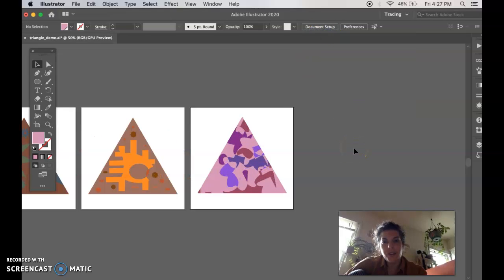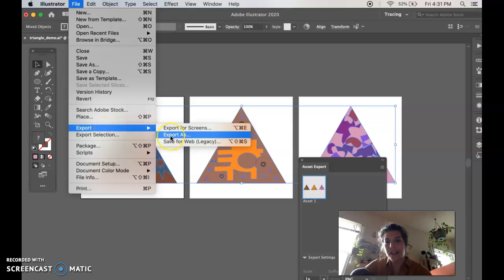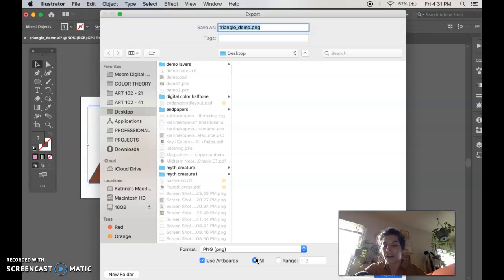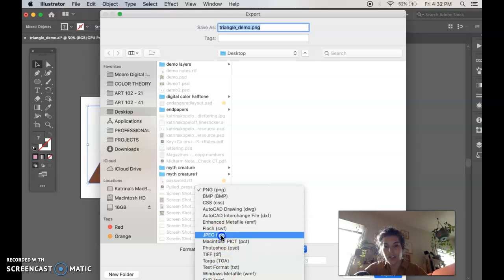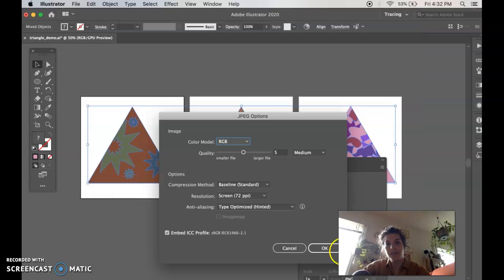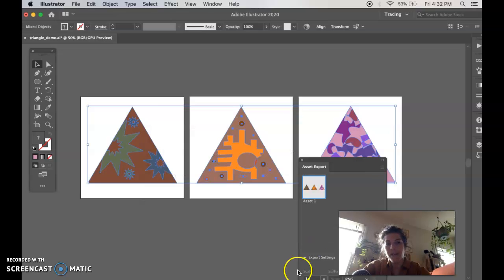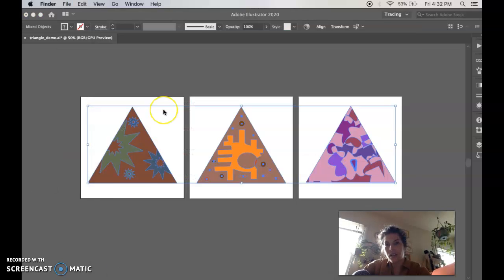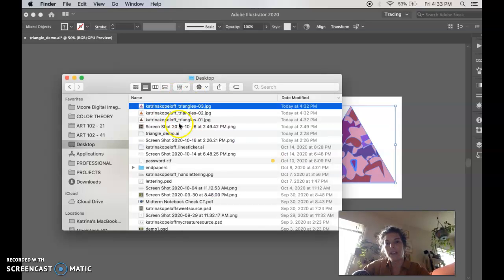Export Multiple Artboards as JPG